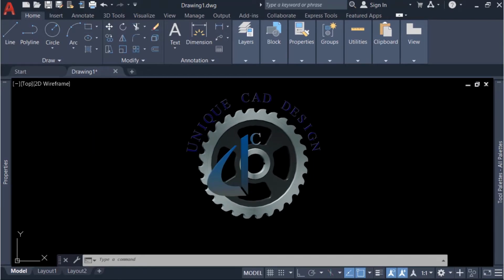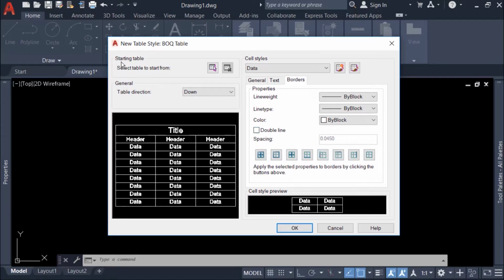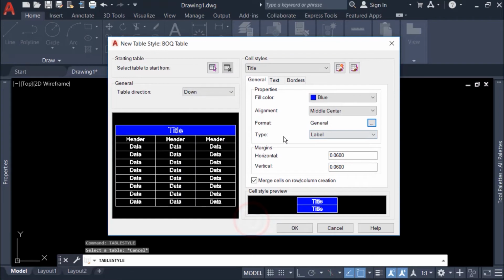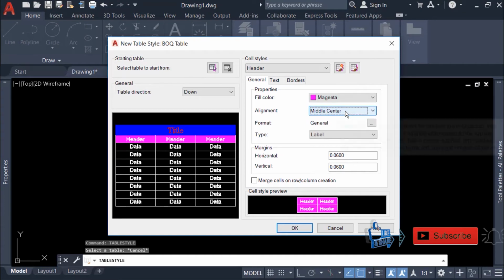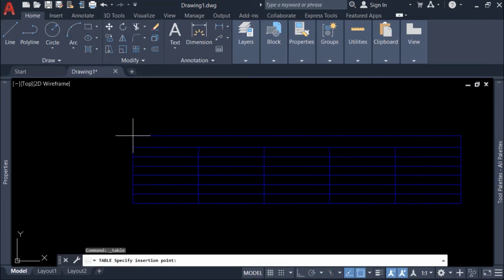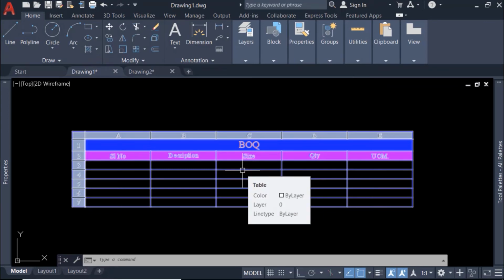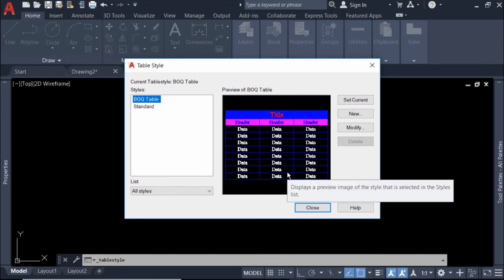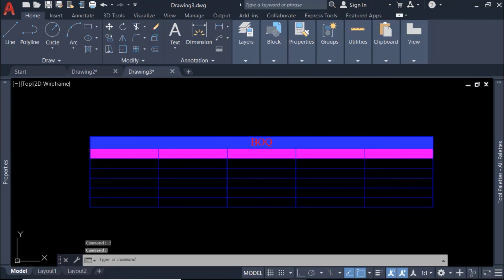AutoCAD Table Style Settings. Custom Table Style Settings. Create Drawing Template File.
Hai Friends.

Table Style Manager.

Starting Table
Allows you to specify a table in your drawing to use as an example for formatting this table style. Once you select a table, you can specify the structure and contents you want copied from that table to the table style.

With the Remove Table icon, you can remove a table from the current specified table style.

General
Table Direction
Defines a new table style or modifies an existing table style.
Sets the direction of a table. Down creates a table that reads from top to bottom. Up creates a table that reads from bottom to top.

Down. The title row and the column heads row are at the top of the table. When you click Insert Rows and click Below, the new row is inserted below the current row.
Up. The title row and the column heads row are at the bottom of the table. When you click Insert Rows and click Below, the new row is inserted above the current row.
Preview
Displays an example of the effect of the current table style settings.

Cell Styles
Defines a new cell style or modifies an existing cell style. You can create any number of cell styles.

Cell Style Menu
Displays cell styles already found within the table.

Create Cell Styles Button
Launches the Create New Cell Style dialog box.

Manage Cell Styles Button
Launches the Manage Cell Styles dialog box.

Cell Style Tabs
Set the appearance of the data cells, the cell text, and the cell borders.

General Tab

Properties
Fill Color
Specifies the background color of the cell. The default is None.

You can choose Select Color to display the Select Color dialog box.

Alignment
Sets justification and alignment for the text in the table cell. Text is middle-, top-, or bottom-aligned with respect to the top and bottom borders of the cell. Text is center-justified, left-justified, or right-justified with respect to the left and right borders of the cell.

Format
Sets data type and formatting for the Data, Column Heading, or Title rows in a table. Clicking this button displays the Table Cell Format dialog box, where you can further define formatting options.

Type
Specifies the cell style as either a label or data.

Margins
Controls the spacing between the border of the cell and the cell content. The cell margin settings apply to all cells in the table. The default setting is 0.06 (imperial) and 1.5 (metric).

Horizontal
Sets the distance between the text or block in the cell and the left and right cell borders.

Vertical
Sets the distance between the text or block in the cell and the top and bottom cell borders.

Merge cells on row/column creation
Merges any new row or column created with the current cell style into one cell. You can use this option to create a title row at the top of your table.

Text Tab

Text Style
Lists the available text styles.

Text Style Button
Displays the Text Style Dialog Box where you can create or modify text styles.

Text Height
Sets the text height. The default text height for data and column head cells is 0.1800.

Text Color
Specifies the color of the text. Choose Select Color at the bottom of the list to display the Select Color dialog box.

Text Angle
Sets the text angle. The default text angle is 0 degrees.

Borders Tab

Lineweight
Sets the lineweight to be applied to the borders you specify by clicking a border button. If you use a heavy lineweight, you may have to increase the cell margins.

Linetype
Sets the linetype to be applied to the borders you specify. Choose Other to load a custom linetype.

Color
Sets the color to be applied to the borders you specify by clicking a border button. Choose Select Color to display the Select Color dialog box.

Double Line
Displays table borders as double lines.

Spacing
Determines the spacing for double line borders. The default spacing is 0.1800.

Border Buttons
Controls the appearance of the borders of the cells. The border properties are lineweight and color of the gridlines.

All Borders
Applies the border properties settings to all borders.

Outside Border
Applies the border properties settings to the outside border.

Inside Border
Applies the border properties settings to the inside border.

Bottom Border
Applies the border properties settings to the bottom borders.

Left Border
Applies the border properties settings to the left borders.

Top Border
Applies the border properties settings to the top borders.

Right Border
Applies the border properties settings to the right borders.

No Border
Hides borders.

Thanks & Regards.